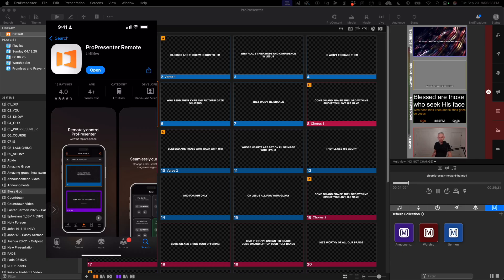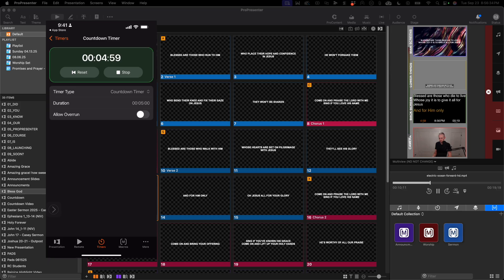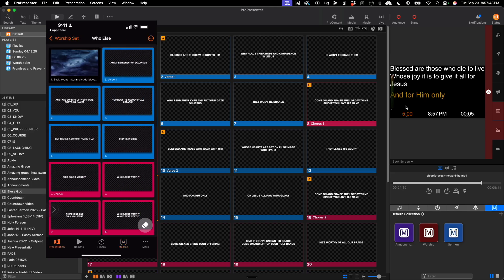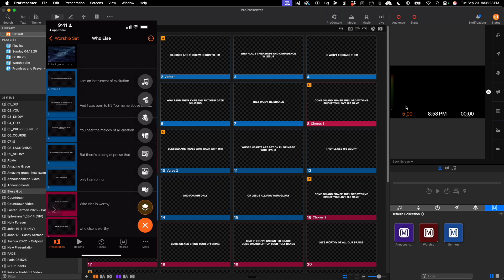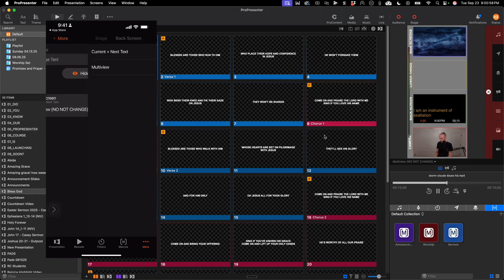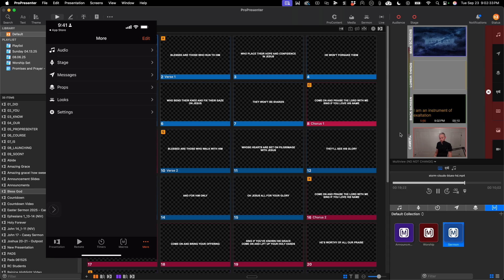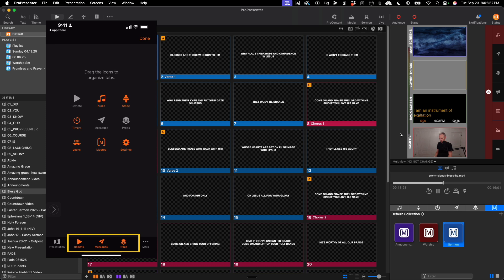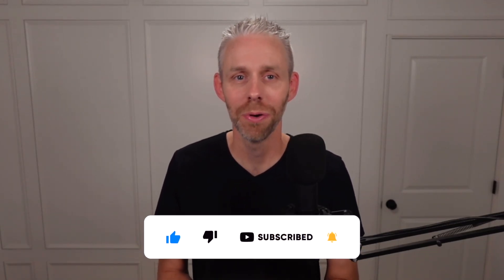New ProPresenter Remote App - Complete Tutorial & Setup Guide (FREE!)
Finally! Control ProPresenter from anywhere in your building - completely FREE with your active ProPresenter subscription!

🎯 The Problem: Stuck behind a computer during service? Can't help the pastor advance slides from stage? Missing worshipping with your family time because you're running presentations?

✅ The Solution: The new ProPresenter Remote app gives you FULL control from your phone or tablet - advance slides, trigger timers, fire macros, send stage messages, and so much more!

🕐 TIMESTAMPS:
0:00 - The Sunday Morning Problem Every Church Faces
1:15 - What Makes This Remote Different
1:45 - Download & Setup Process
2:30 - Library & Playlist Navigation
3:00 - Remote Tap Function & Timer Controls
3:45 - Macro Management & Grid Views
4:15 - Presentation Mode & Slide Navigation
5:00 - FREE RESOURCE: 12 Best Places for Free Media
5:30 - Clear Actions & Layer Controls
6:00 - Audio Playlist Control
6:30 - Stage Display Management
7:00 - Stage Messages Feature
7:30 - Props Layer Control
8:00 - Looks & Settings Menu
8:30 - Custom Tab Organization
9:00 - Real-World Impact & Benefits
🎁 FREE RESOURCES:
📱 Download ProPresenter Remote:

🎬 FREE Media Resource Guide:
"12 Best Places to Find Free Media for Your ProPresenter Library"

🆓 FREE 20-Minute ProPresenter Consultation:
Ready to take your ProPresenter skills to the next level? Let's create a custom training plan for your church!

🚀 What You'll Learn:
✅ Complete ProPresenter Remote setup process
✅ Navigate libraries, playlists, and presentations
✅ Control slides, timers, and macros remotely
✅ Send stage messages without disruption
✅ Manage audio playlists and stage displays
✅ Customize the remote interface for your workflow
✅ Real-world scenarios that will save your Sunday

📋 Requirements:
Active ProPresenter subscription
ProPresenter version 20 or above
iOS or Android device
Same network connection as your ProPresenter computer

🎯 Perfect For:
Pastors who want to control their own slides
Worship leaders advancing their own presentations
Tech volunteers helping from multiple positions
Anyone wanting to experience service with their family
Churches wanting to distribute presentation control

📖 ProPresenter Course (Coming Fall 2025):
Comprehensive online course to master ProPresenter like a pro.

ProPresenter 20 New Features Complete Guide
How to Create Professional Lower Thirds in ProPresenter
ProPresenter Stage Display Setup Tutorial

About WorshipResources.Church:
I help churches learn how to use software and gear like professionals, providing clarity and confidence for excellence in weekly operations. With 20+ years of worship and media ministry experience, I'm here to serve your church with customized training and practical solutions.

Our Mission: Helping churches excel in their weekly operations through professional-level training and support.